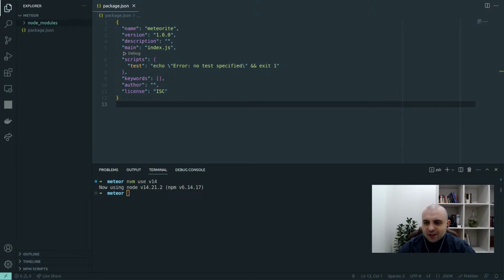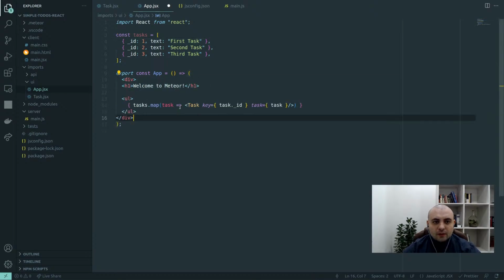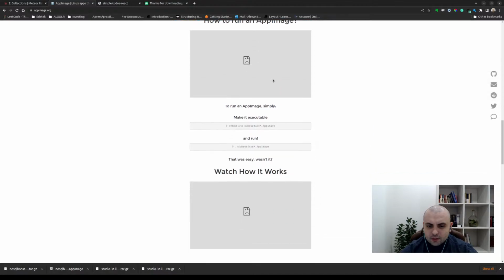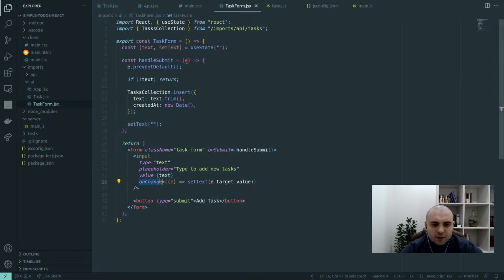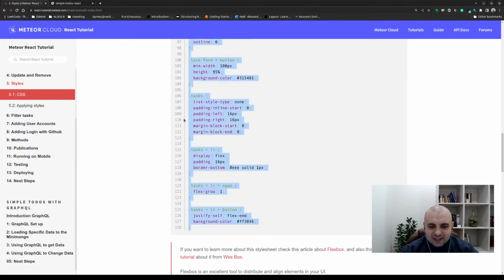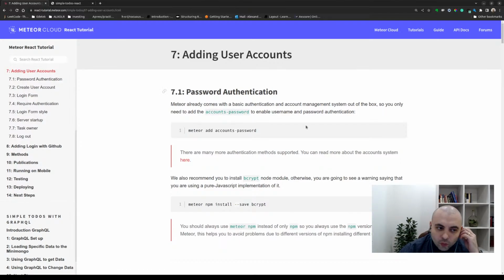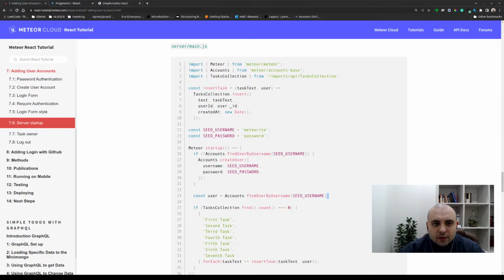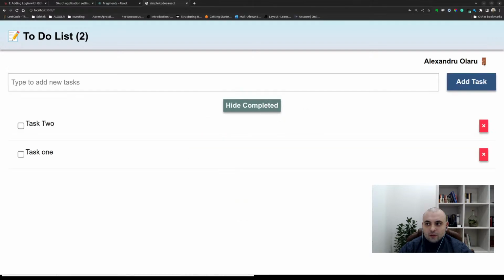Live Coding #4 Checking the state of Meteor.js in 2023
Training my meteor js skills after a long pause.